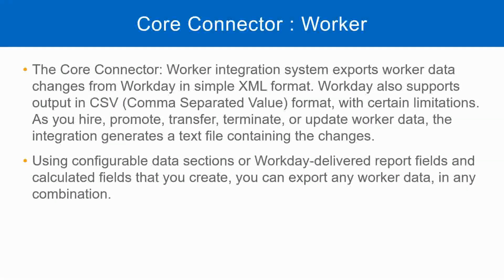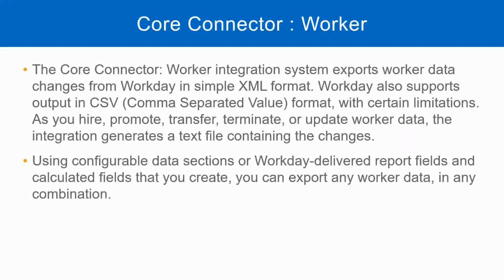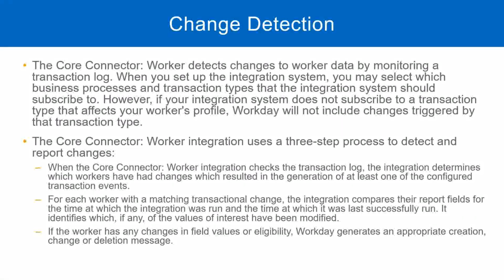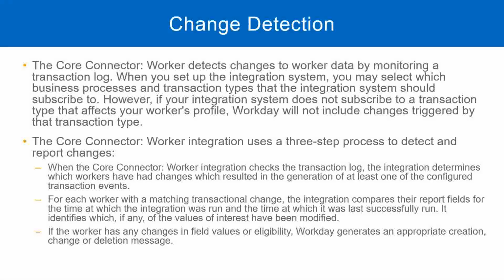Core Connector Worker in Workday HCM